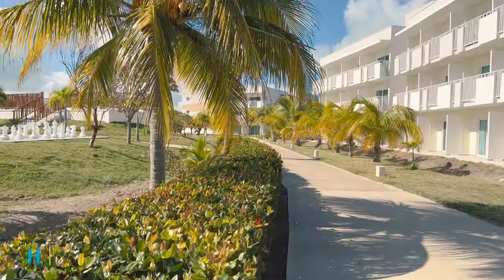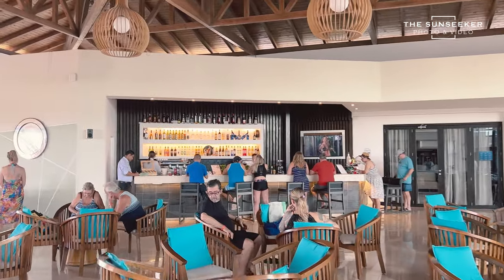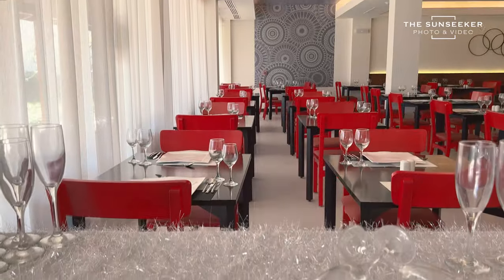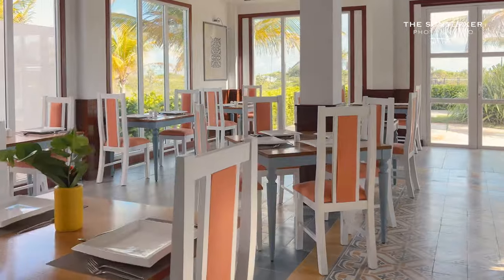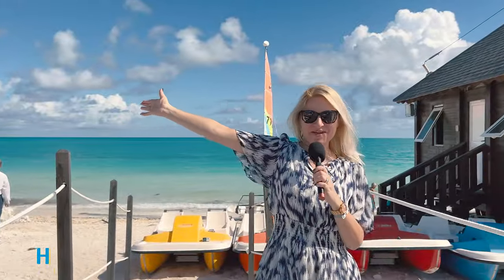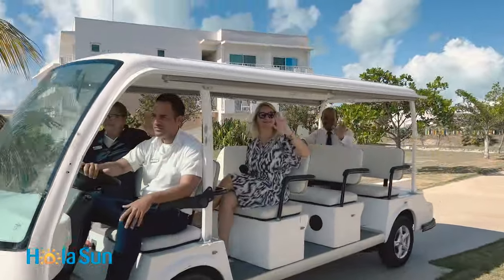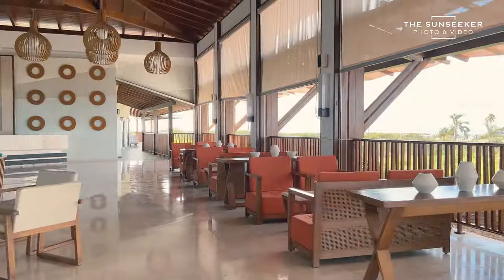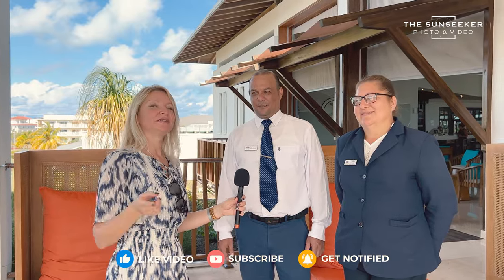Valentin Cayo Cruz Adults Only Resort | Cuba | VLOG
Valentin Cayo Cruz is an adults-only (+18), all-inclusive hotel in Cayo Cruz, Cuba, just a 60-minute drive from the Cayo Coco International Airport . Located on the oceanfront, this 5-star hotel offers up a contemporary and elegant Caribbean style, equipped with modern facilities including swimming pools, restaurants, bars and a relaxation area.